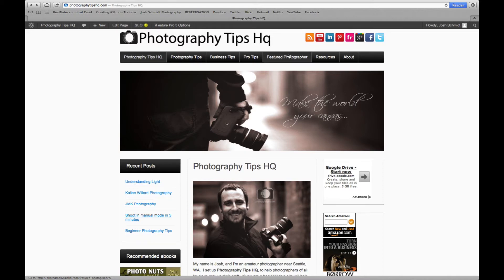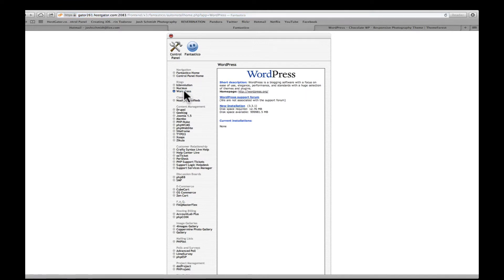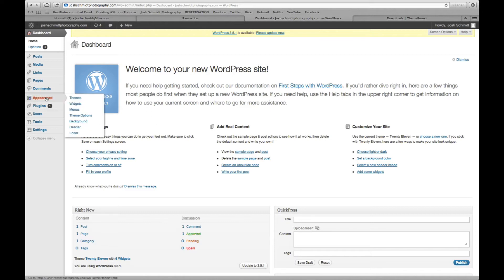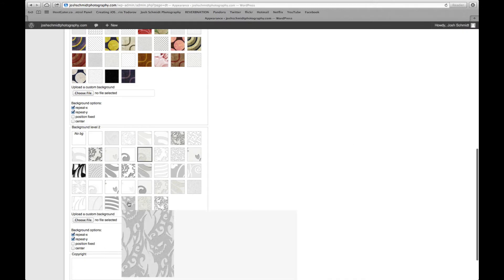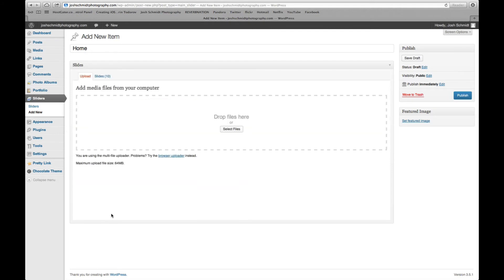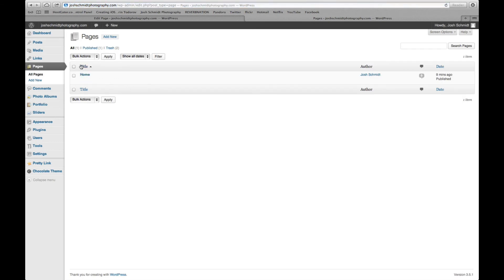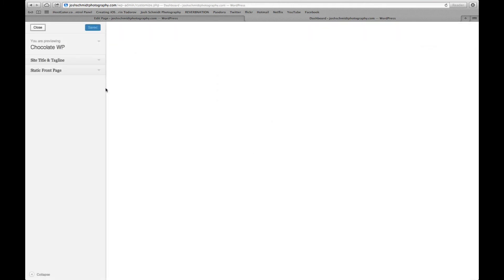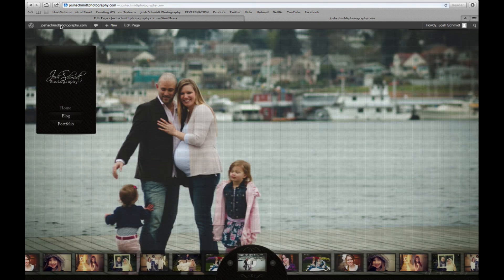How to set up a Wordpress Photography Blog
Set up your photography blog in under 20 minutes.